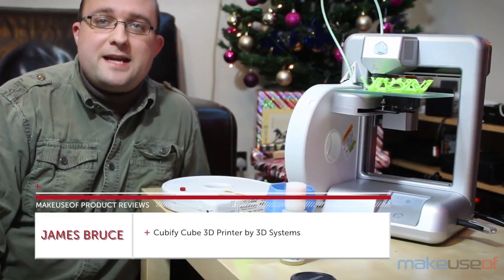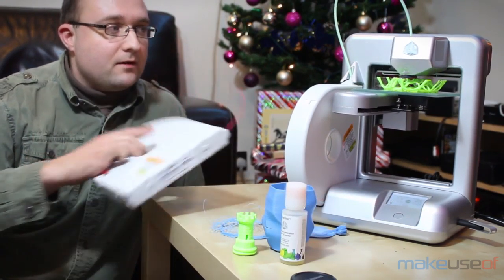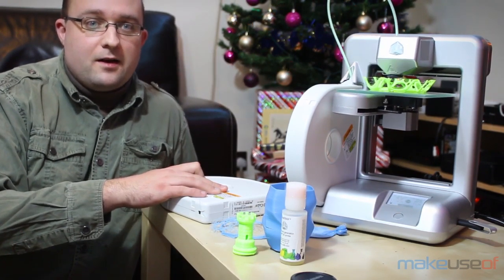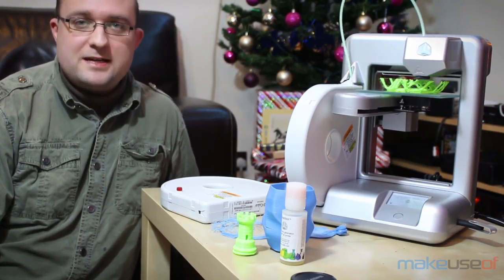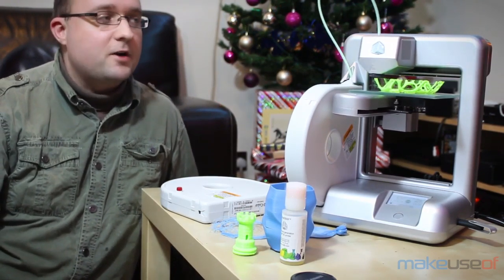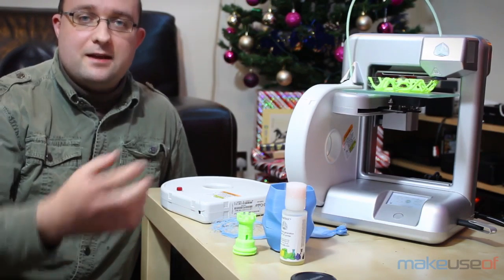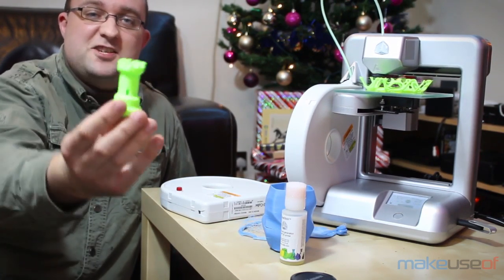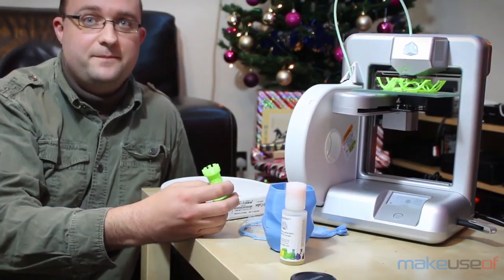Cubify Cube 3D Printer Review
Thinking of buying a 3D printer for your home? How about the Cube 3D Printer? Read the full review